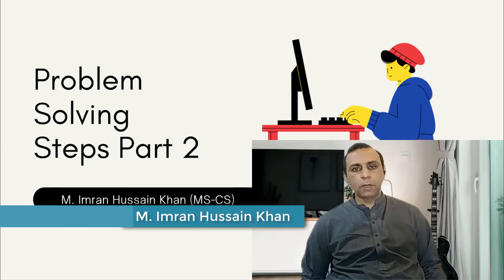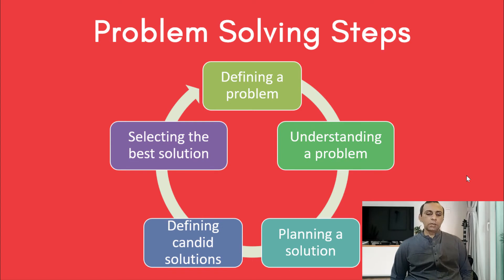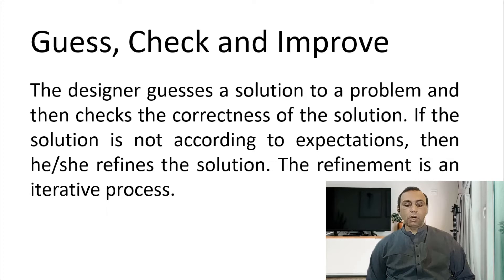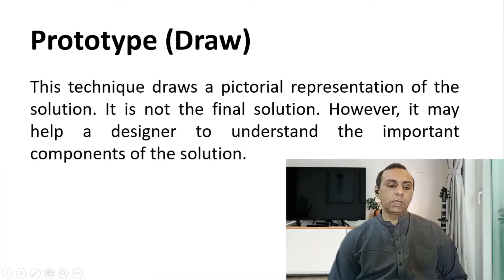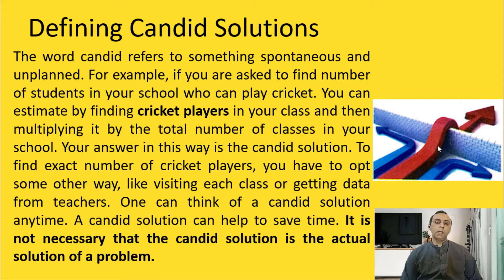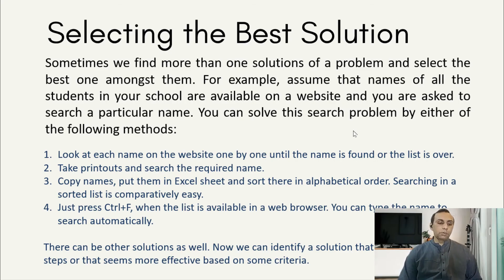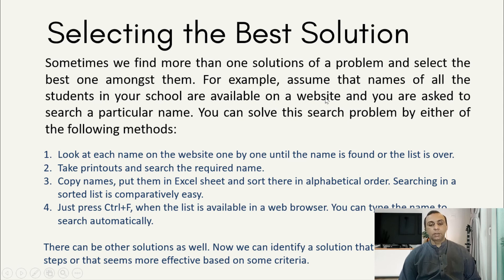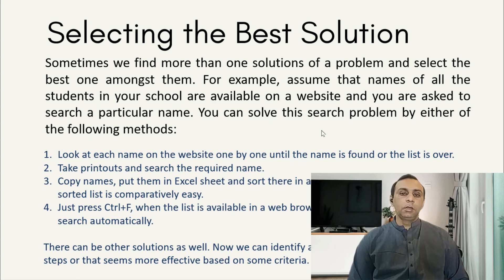9th Class Computer New Book 2020 Ch# 1 Problem Solving Steps(Part 2)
9th Computer (New Course) - Ch 1 - Problem-Solving - Lecture 1st - Introduction. Problem Solving Steps,

Defining Problem and Understanding the Problem, Planning a solution
,  Defining candid solutions, Selecting the best solution

After analyzing a problem, we formulate a plan that may lead us towards the solution of a problem. This phase includes finding
the right strategy for problem-solving